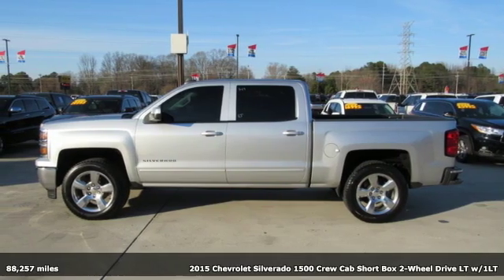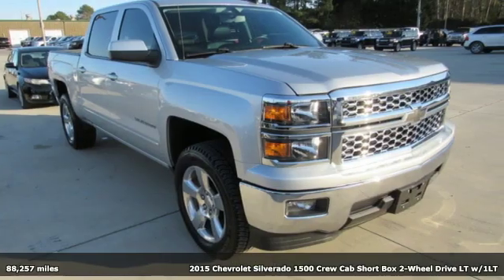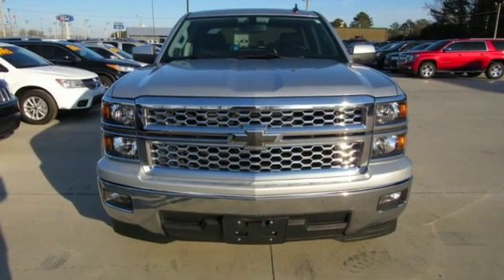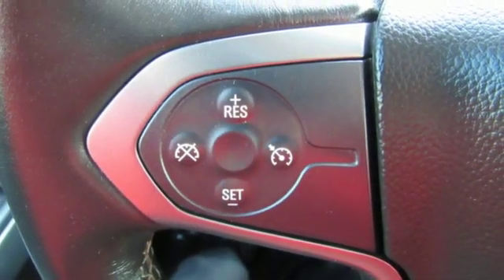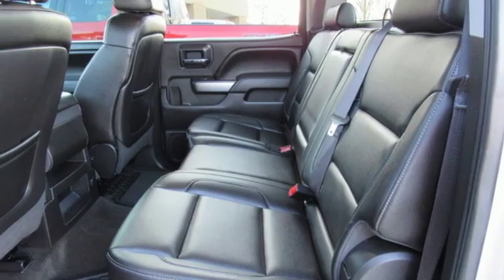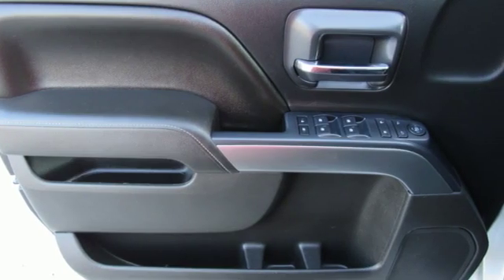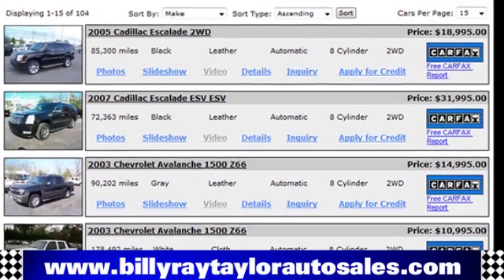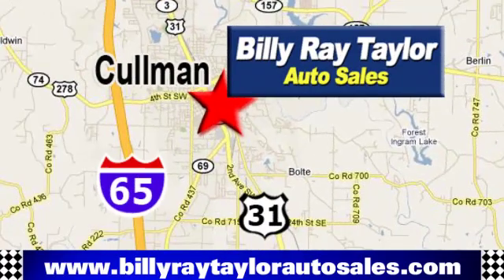2015 Chevrolet Silverado 1500 Cullman - Birmingham, AL